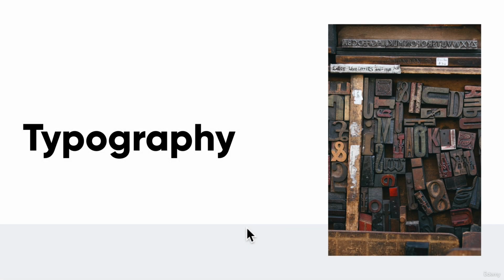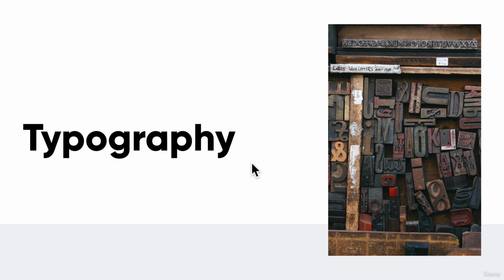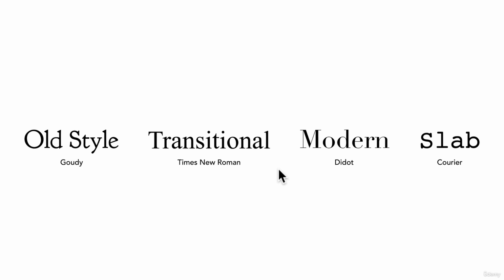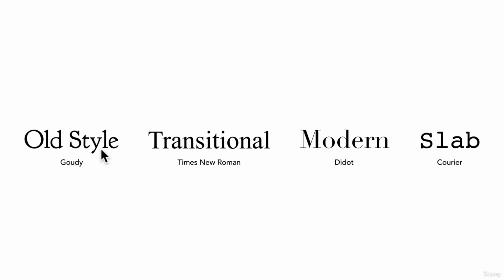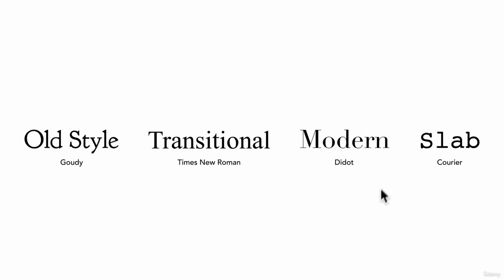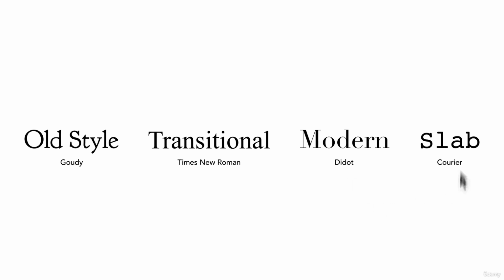101 - Serifs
Learning Outcomes:
By the end of this course, participants will have: